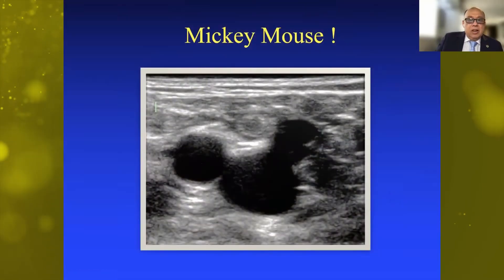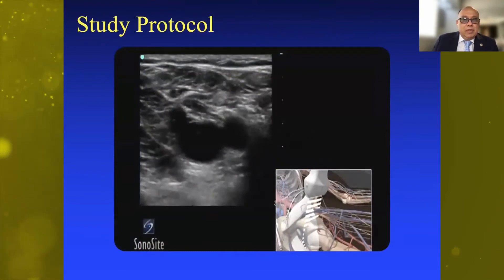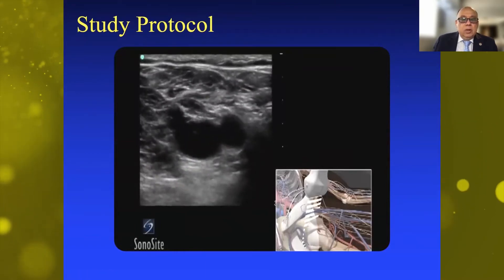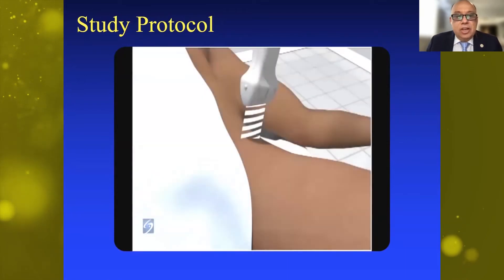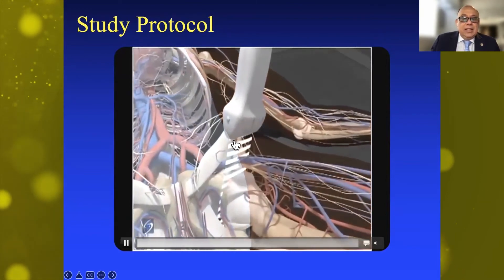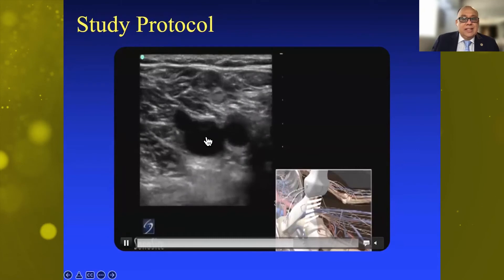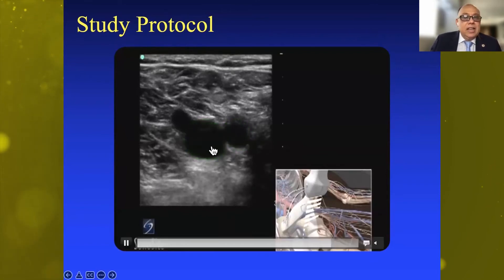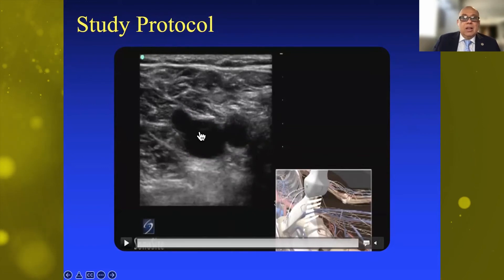DVT Ultrasound: "Mickey Mouse" Sign and Compression Test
In this 2-minute video, learn about the importance of the "Mickey Mouse" sign in the deep vein thrombosis (DVT) compression test protocol.